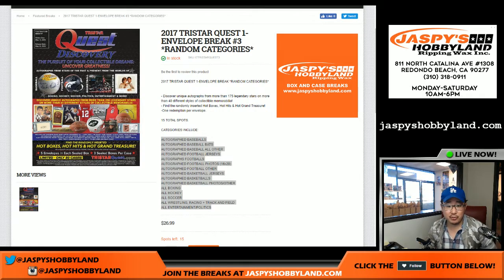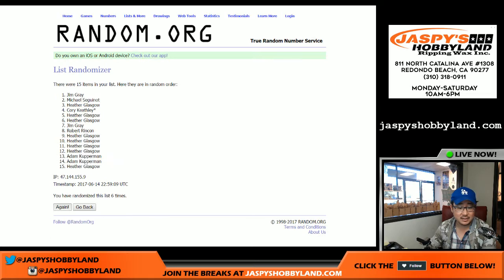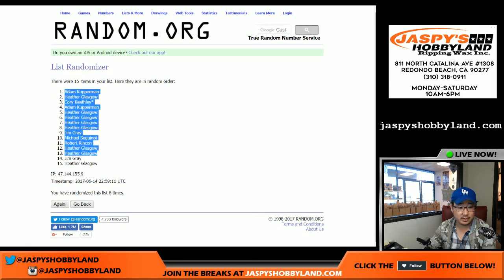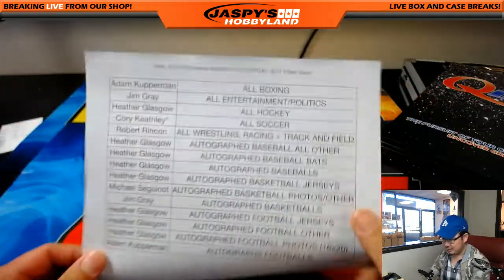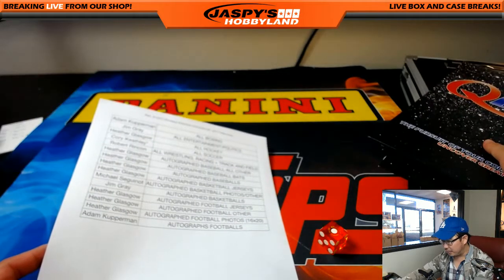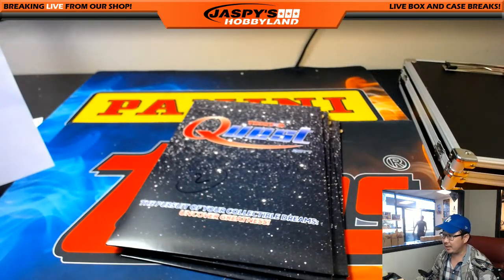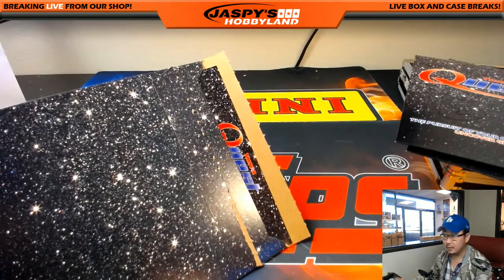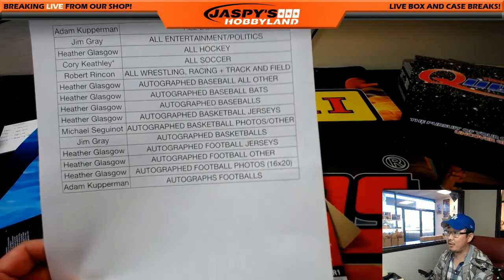Wed., 6/14/17 [1Envelope RANDOM CATEGORY] #2 - 2017 TriStar Quest